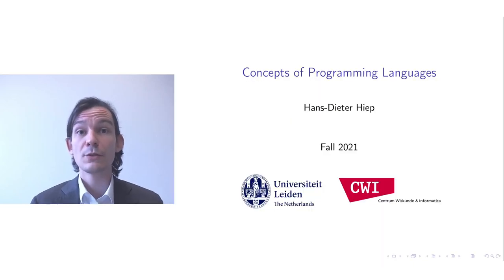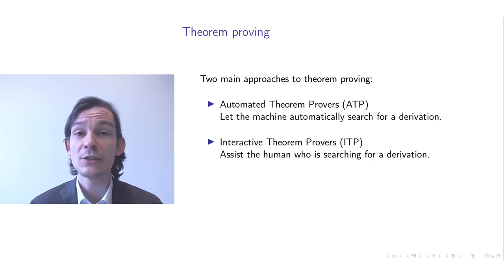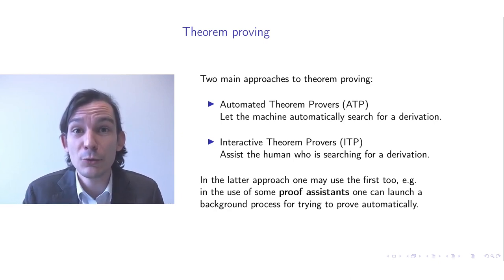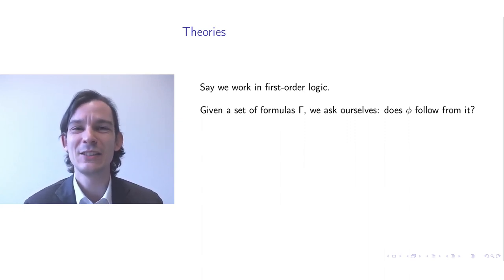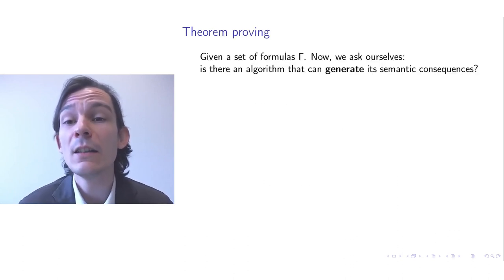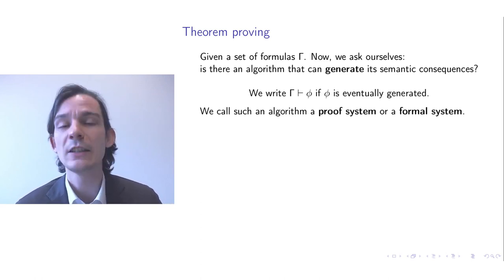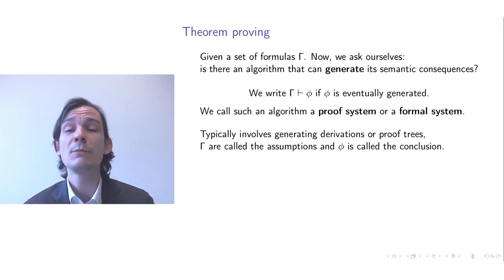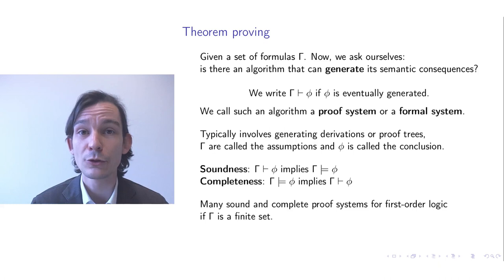Concepts of Programming Languages: lecture 12/12, part 1/2